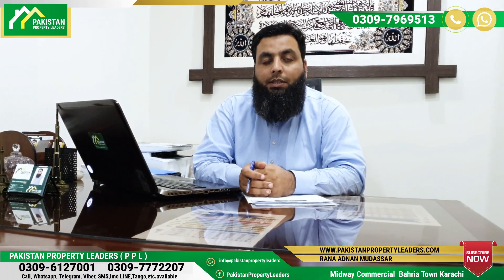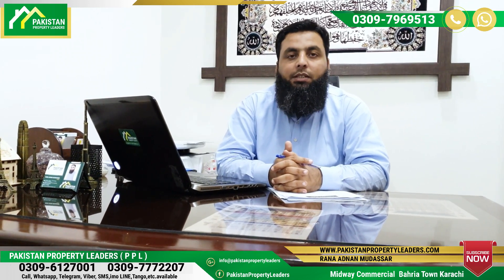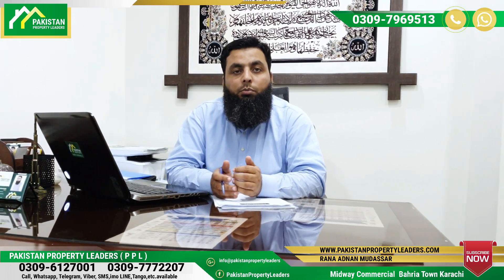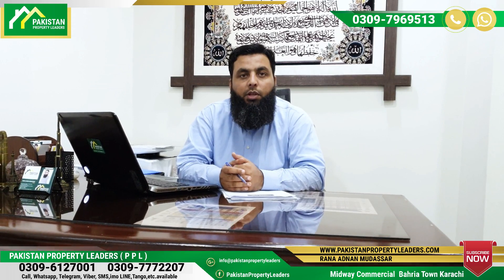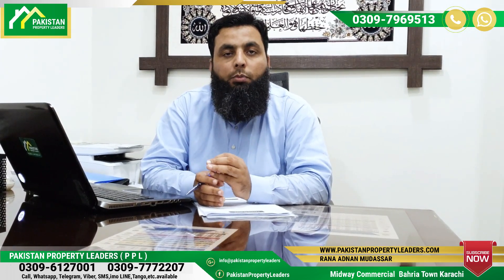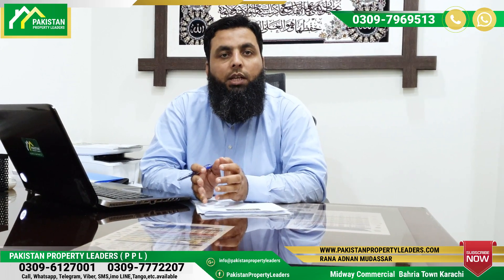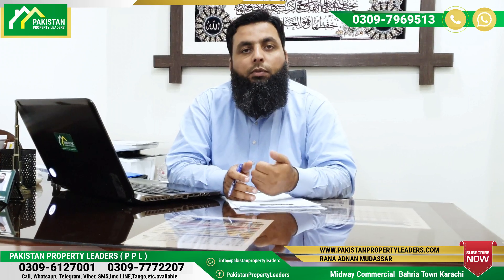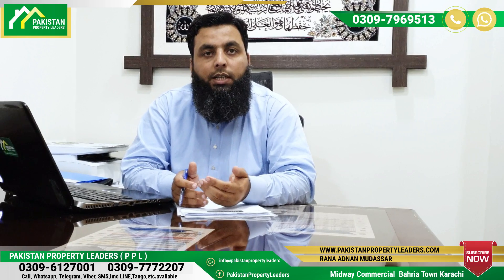Precinct 30 Update Bahria Town Karachi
Pakistan Property Leaders (PPL) guides and educates buyers for property investment with exclusive market insights and latest investment prospects. It keeps you informed about updated property rates, tips for property buying and real-time development on site of a number of housing projects nationwide. Bahria Town Karachi, Bahria Paradise Karachi, Bahria Sports City Karachi, Bahria Golf City Karachi, Bahria Town Lahore, Bahria Orchard, Bahria Nasheman, Gwadar Golf City,   DHA City Karachi and DHA Peshawar are featured with prime focus in our videos Viewers get useful expert advice from our consultants for buying property in top housing societies of Lahore and Karachi like Lake City, New Lahore City, Bahria Heights, Bahria Paradise.